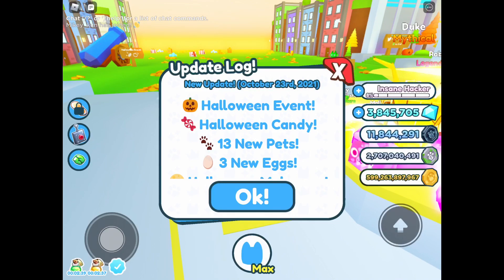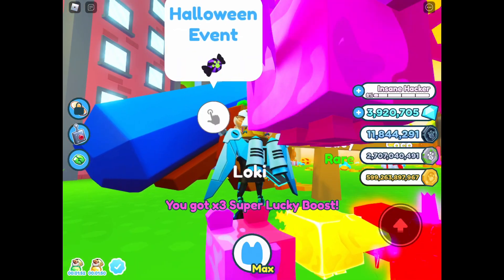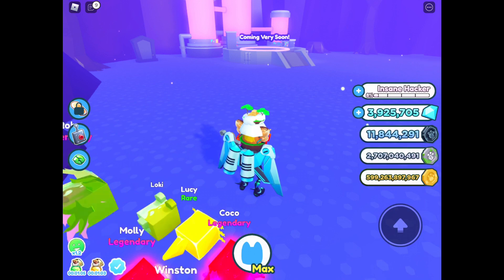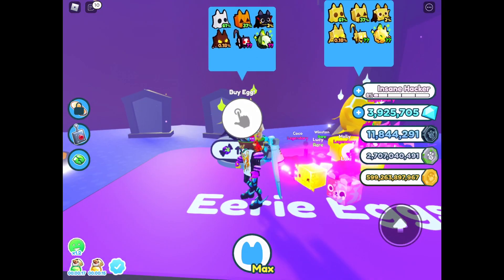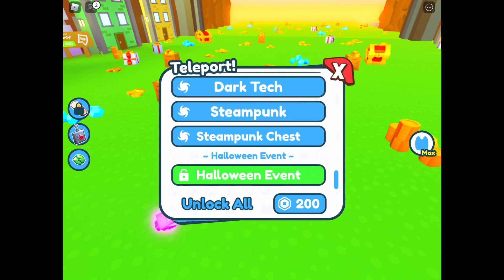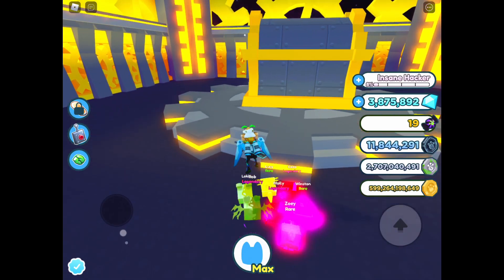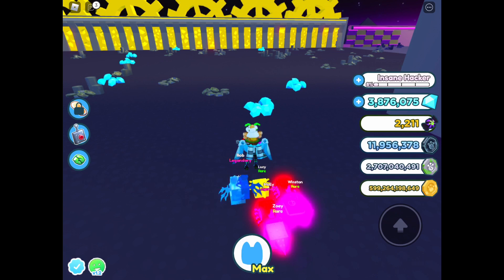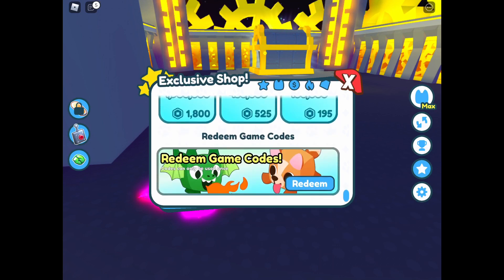Ep23:🚨Pet simulator X first ever limited and exclusive event!🚨 (Halloween 2021🎃👻 Update)!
This is a very hype update!
Do you guys like Halloween🎃👻!

Hope you guys enjoy the video and new update.